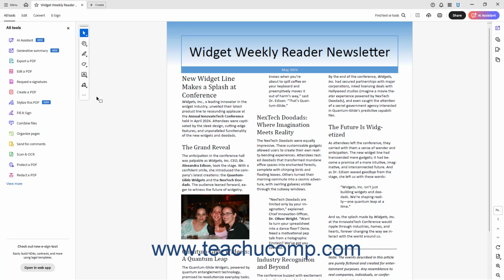Acrobat Tutorial: The Quick Tools Panel in Acrobat - Adobe Acrobat Training Course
This video shows you how to access and use the Quick tools panel in Acrobat. This video is from our complete Adobe Acrobat training, _Mastering Acrobat Made Easy_ ™. *To get the full Acrobat training, please visit:*